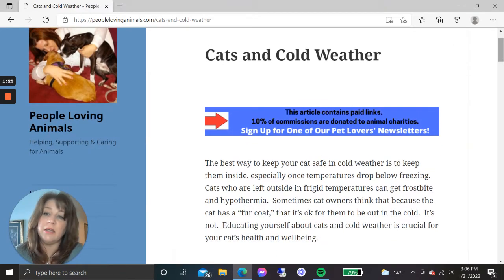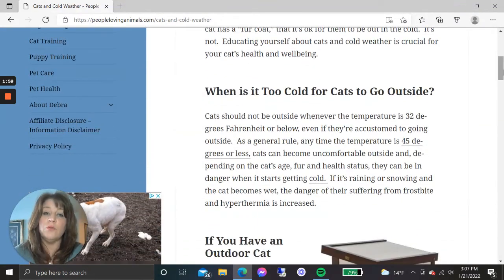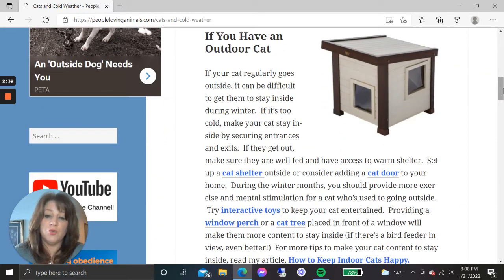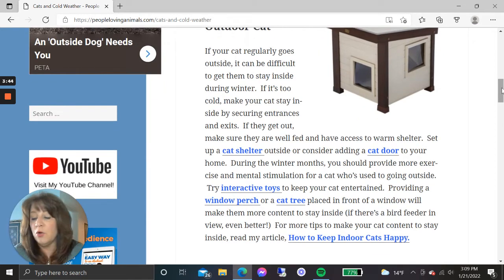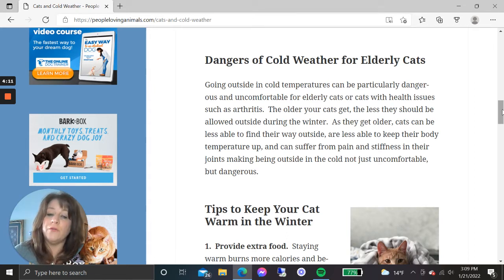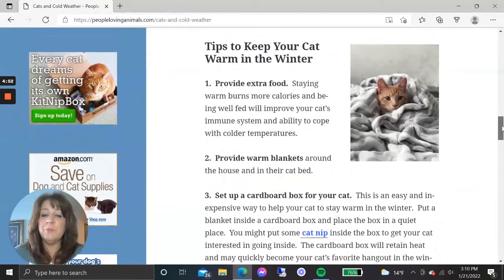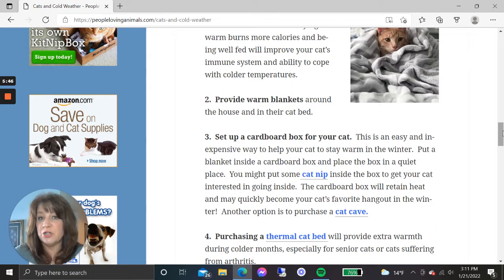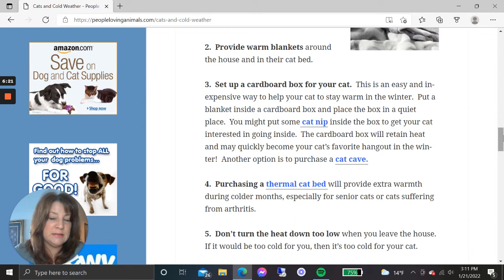Cats and Cold Weather | Keeping Your Cat Warm and Safe in Winter! | Cat Hates Cold | Keep Cat Inside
The best way to keep your cat safe in cold weather is to keep them inside, especially once temperatures drop below freezing.  Cats who are left outside in frigid temperatures can get frostbite and hypothermia.  Sometimes cat owners think that because the cat has a "fur coat," that it's ok for them to be out in the cold.  It's not.  Educating yourself about cats and cold weather is crucial for your cat's health and wellbeing. Debra

To purchase a cat shelter

To purchase a cat door:

To purchase interactive cat toys:

To purchase a window perch:

To purchase a cat tree:

To purchase cat nip:

To purchase a cat cave:

To purchase a thermal cat bed: